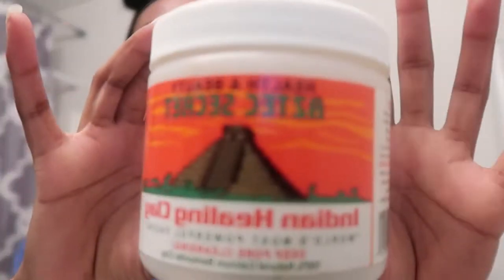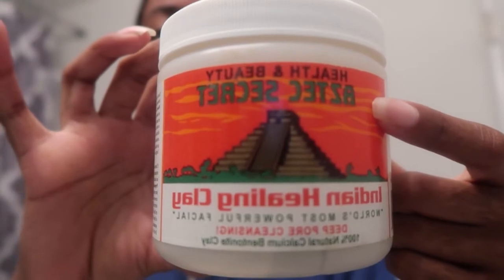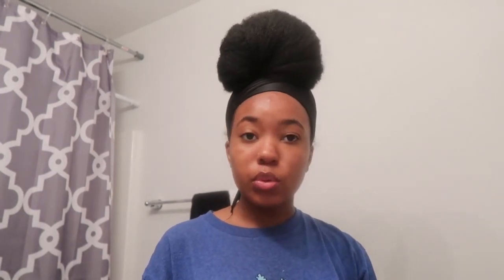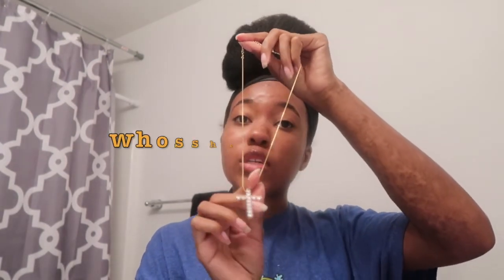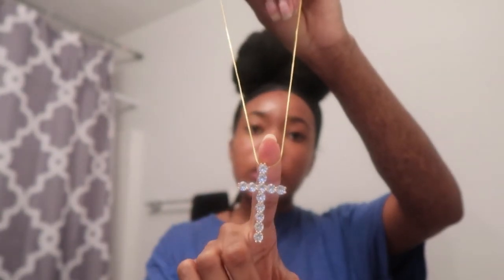SKIN CARE ROUTINE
PRODUCTS

♡ bentonite clay mask
♡ oxy pads (equate brand)
♡ "juicy watermelon" lip candy (on my website, click link below)

♡ snap: alyssa_whipple